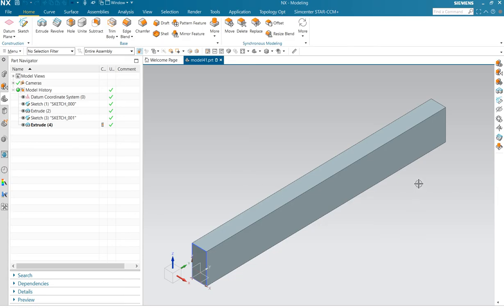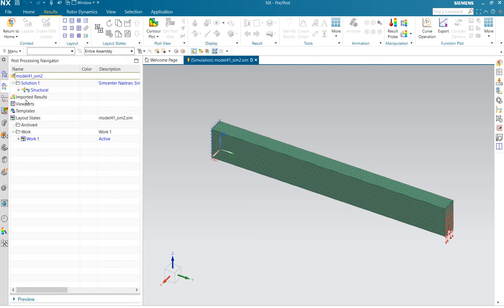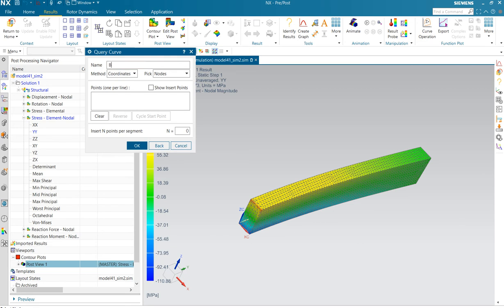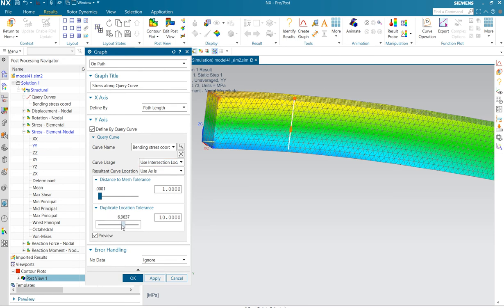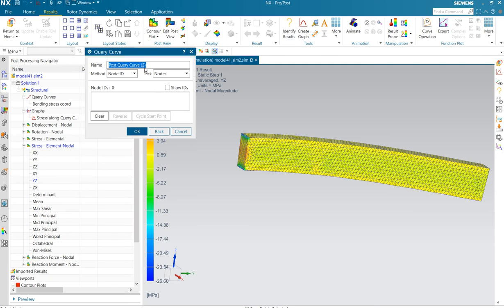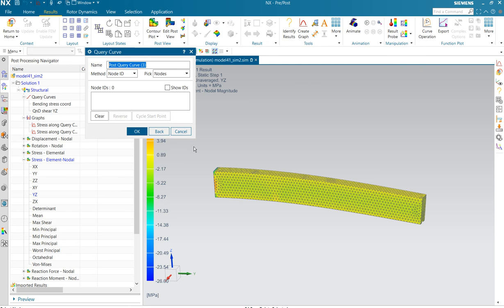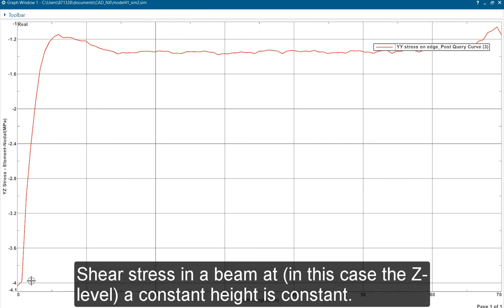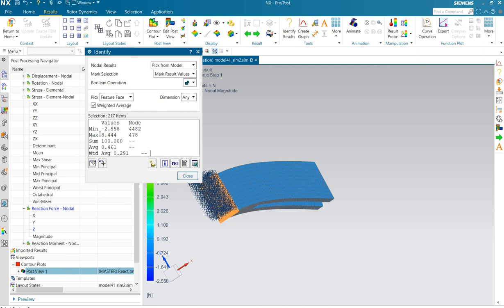How to create graphs ( three methods) and retrieve reaction forces in Siemens NX1973 and later.